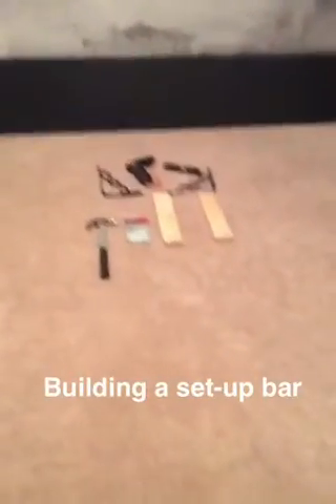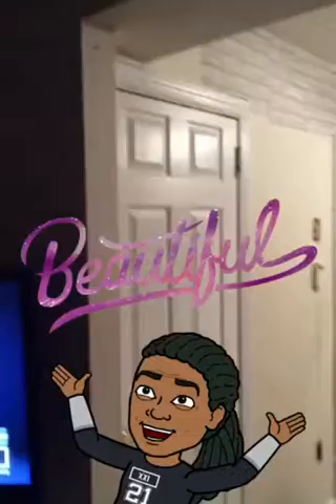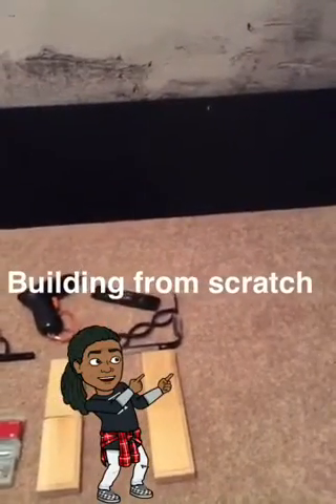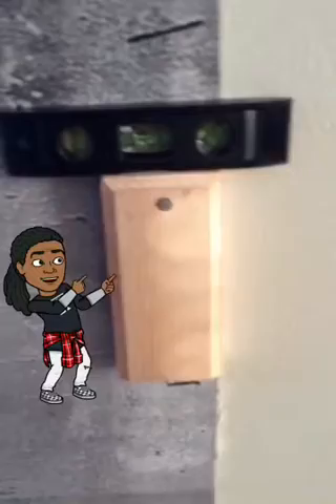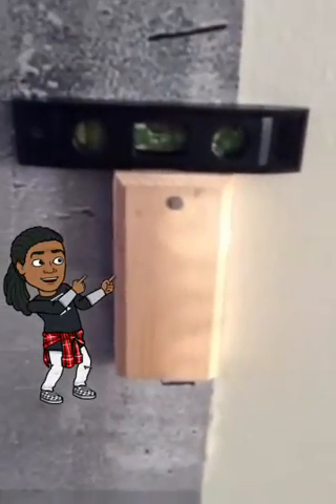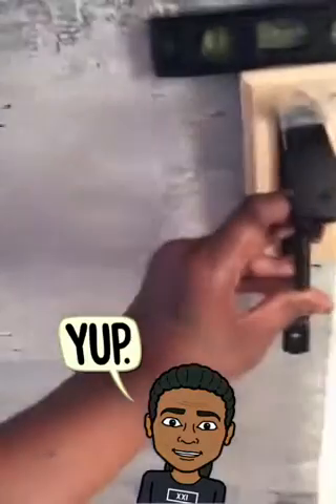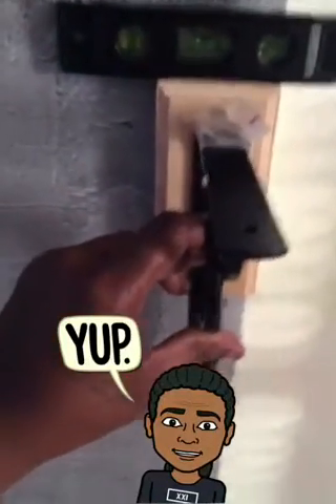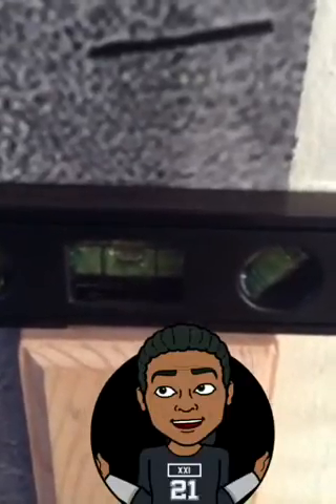November 25, 2016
White brick wall installation and denim distressed wall installation Set-up bar installation